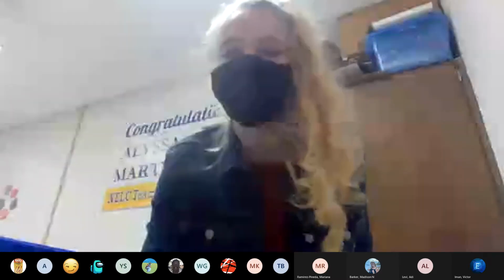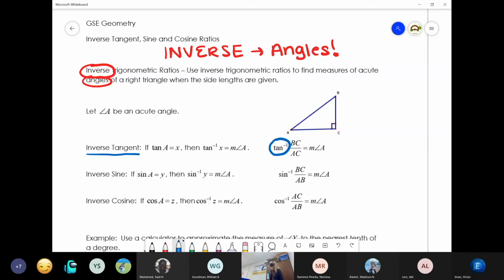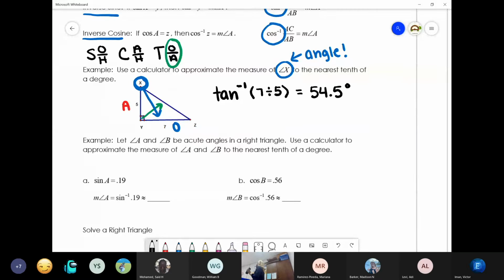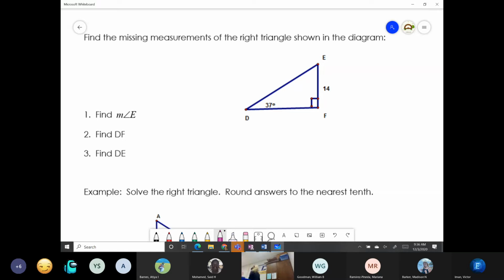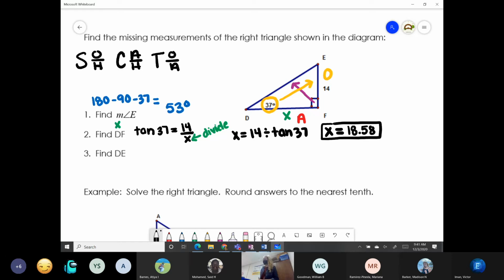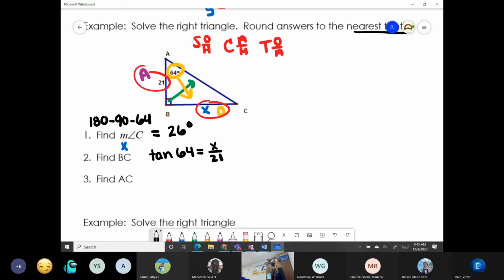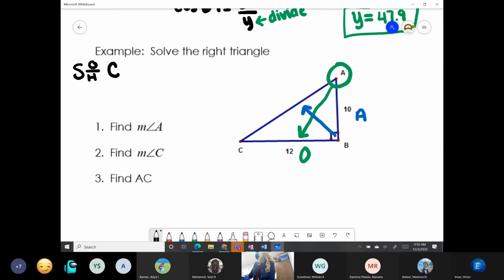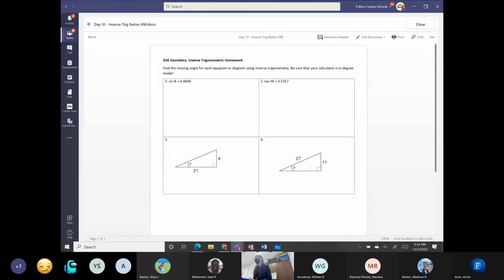Geometry Inverse Trig Functions